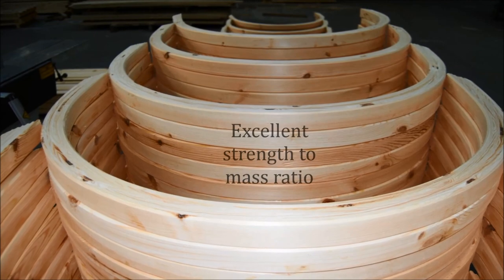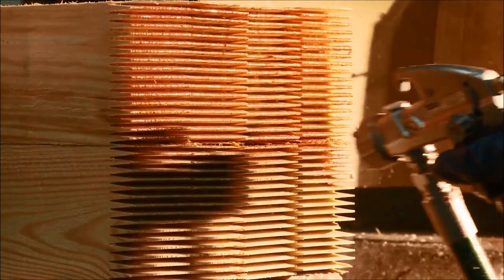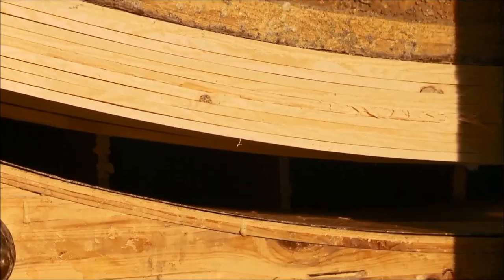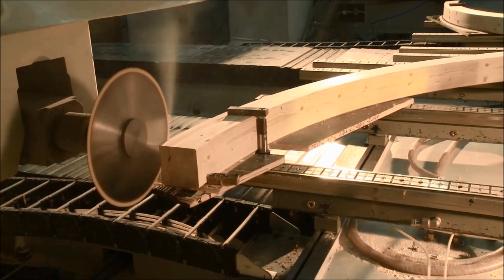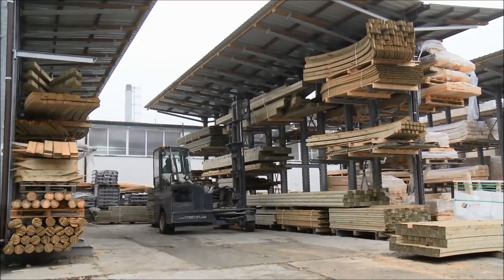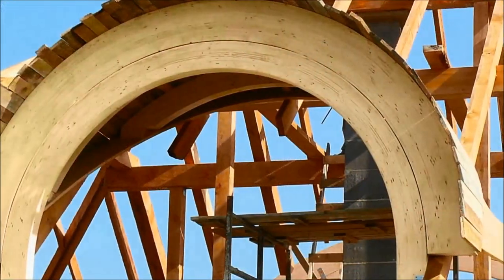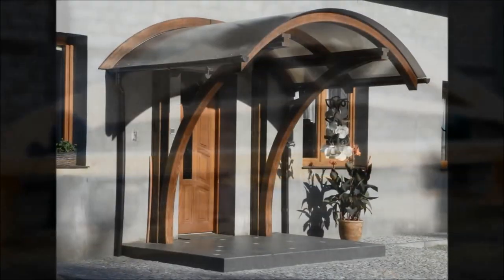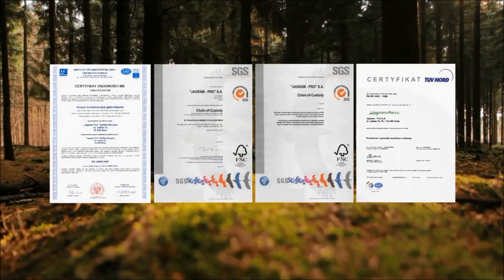EcoCurves - Bespoke Timber Arches & Glulam Timber Curves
EcoCurves is a member of Jagram Group - one of the largest and most renowned manufacturers of laminated timber curves in Europe.

- Total flexibility - from 10.000 to one piece of non typical shape and dimension
- Strict quality control in own laboratories & certificates